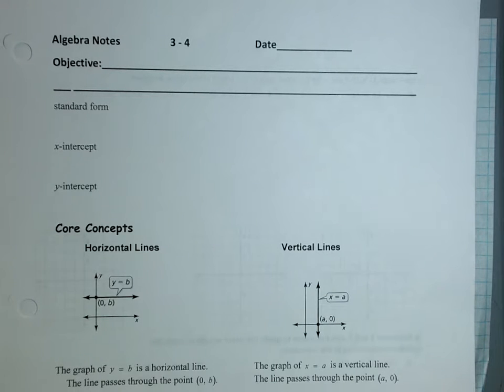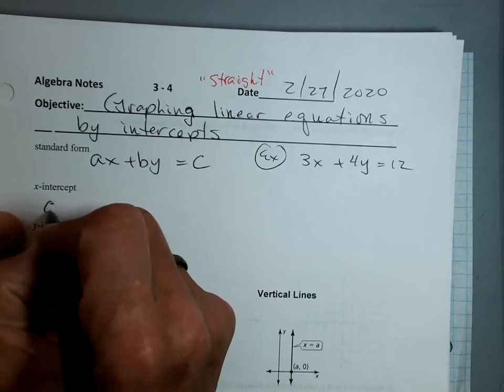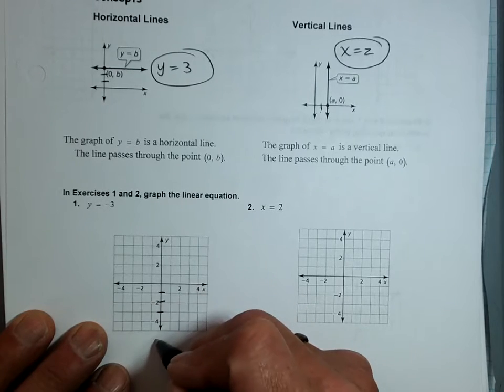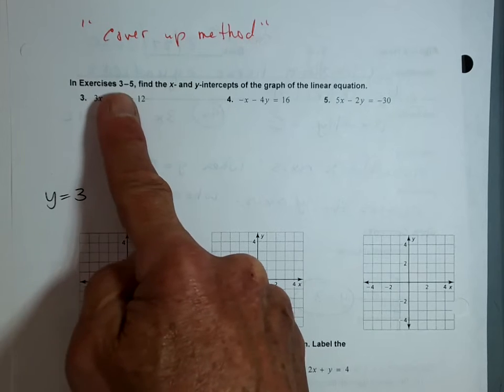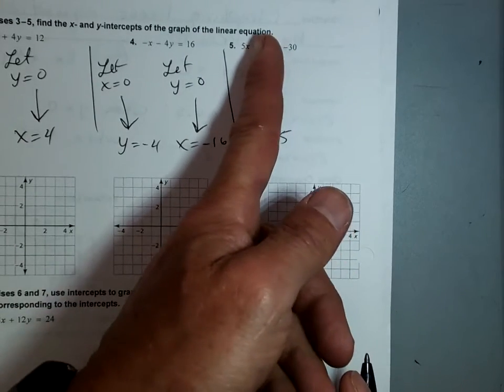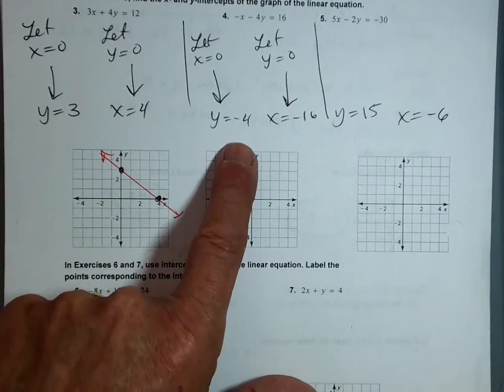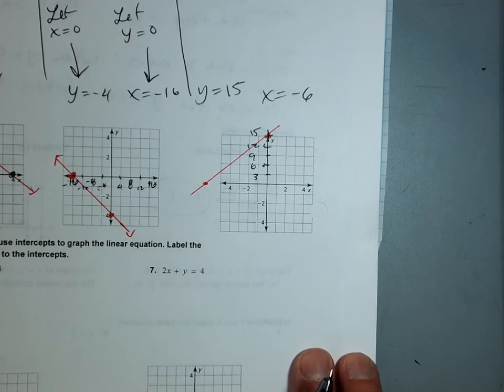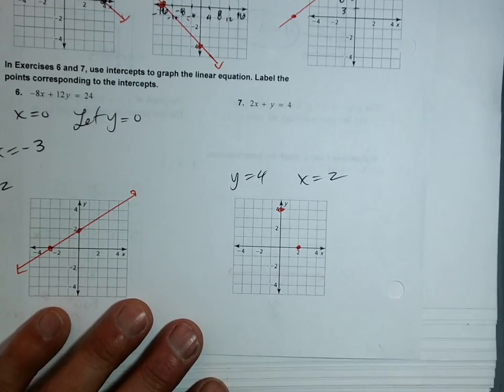Alg3 4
Description